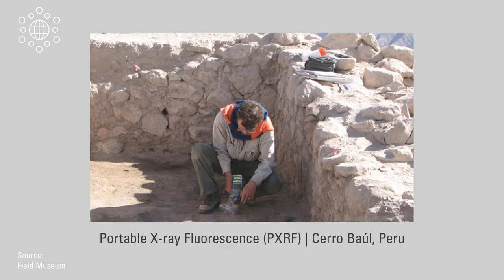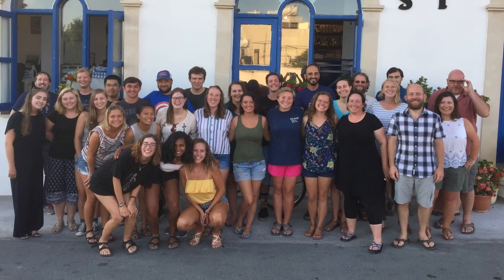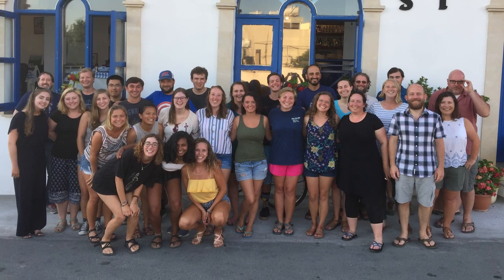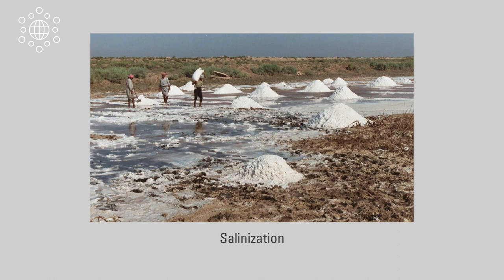Exploring Ancient Cities: Archaeological Insights — Part 2 (Kathryn Grossman)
Archaeology is a discipline that is well-positioned to study the 6000 years of urban living, and ancient cities can provide insight into some of the wicked problems of modern urbanism. In this (Part 2 of 2) Kathryn Grossman, Ph.D. discusses how archaeologists study ancient cities (it requires careful research design!). You’ll also learn how studying ancient cities reveals the diversity of forms cities have taken, and how they have sustained (or failed to sustain) themselves.

This video was originally produced for an audience of entering first-year and transfer students at NC State University as a part of an interdisciplinary experience.

Kathryn Grossman is an assistant professor of anthropology at NC State and an archaeologist with expertise in Southwest Asia and the eastern Mediterranean. She earned a bachelor’s degree in archaeology from Tufts University and her Ph.D. in Near Eastern Art and Archaeology from the University of Chicago. Grossman’s current research focuses on resistance to state-making, the biographies of early cities, and human/non-human animal relationships in early complex societies.